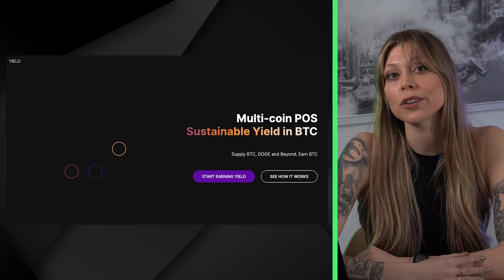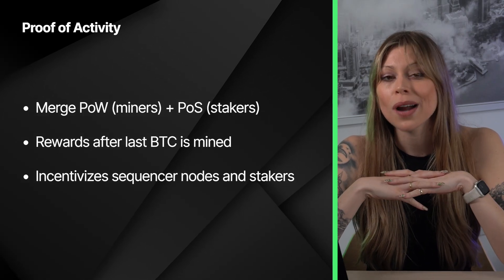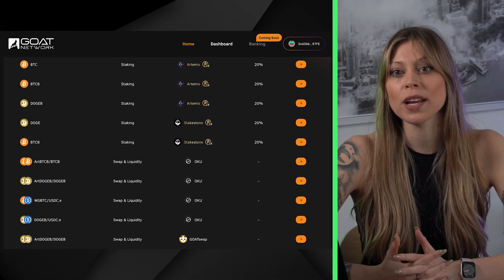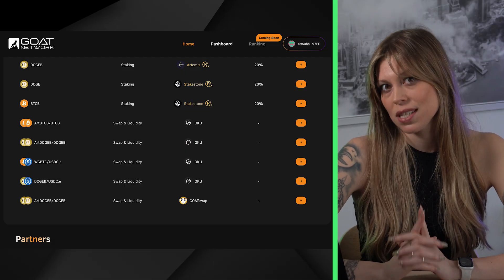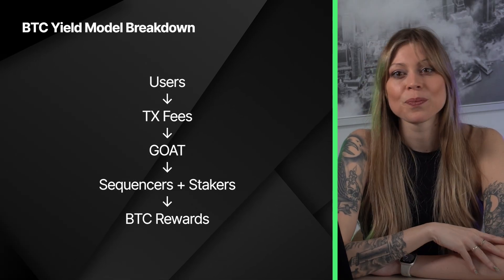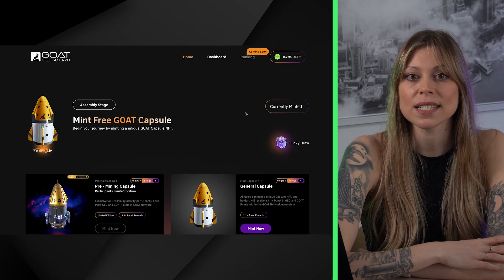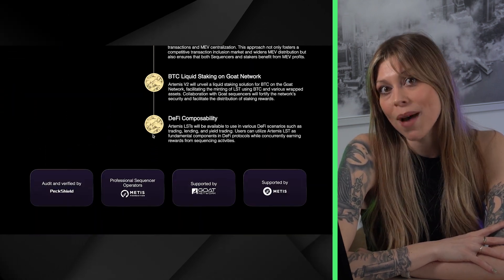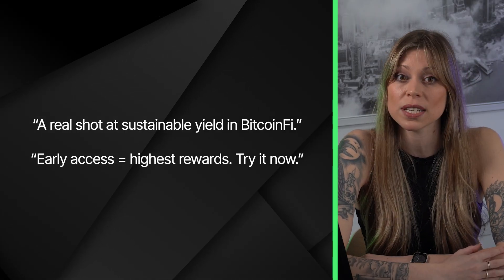Goat Network: The Future of Bitcoin DeFi and Sustainable BTC Yield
GOAT Network is here to bring scalable decentralized finance opportunities directly to the Bitcoin ecosystem. From sustainable BTC yield with YBTC to innovative Layer 2 solutions like proof-of-activity and zero-knowledge rollups, GOAT Network is redefining what’s possible for Bitcoin holders.

In this video, we break down:
1. How GOAT Network enables real BTC-denominated yield
2. The role of YBTC in earning sustainable rewards
3. Key features like multi-asset staking, dApps, and wallet compatibility
4. The One Piece project and how early adopters can maximize rewards

Whether you're a Bitcoin maximalist or a DeFi enthusiast, GOAT Network is a project to watch. Dive in to learn how it’s bridging the gap between Bitcoin and DeFi.

Explore The Defiant ✨